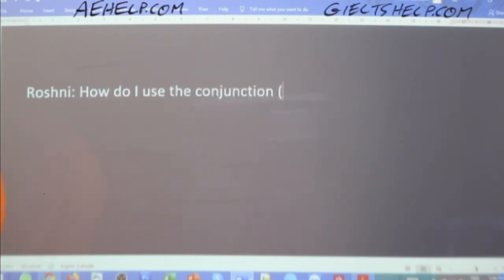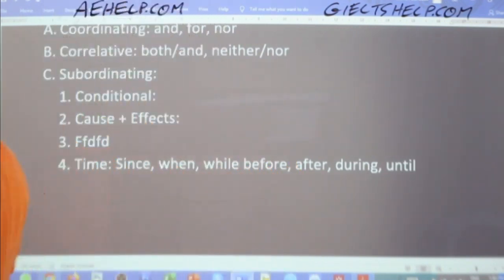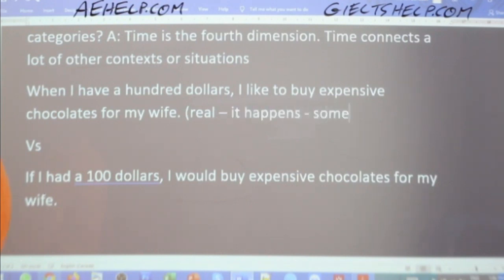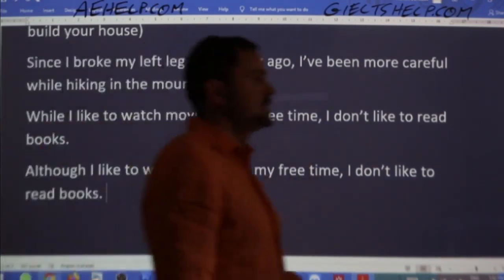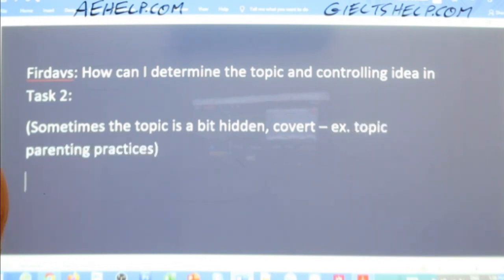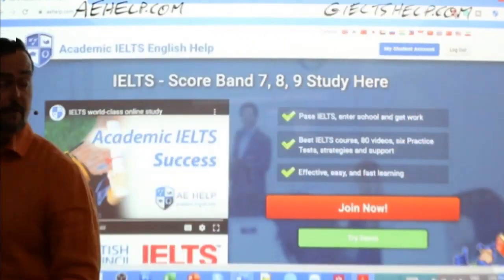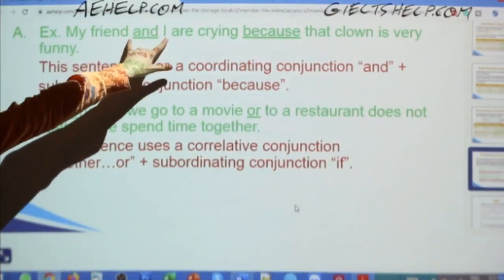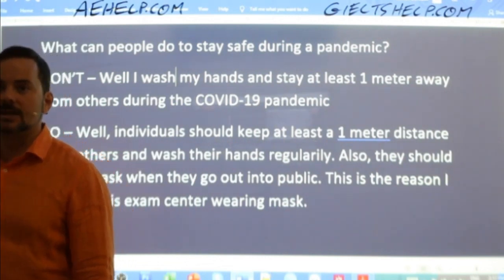IELTS Live - Questions and Answers - Unravel the Exam